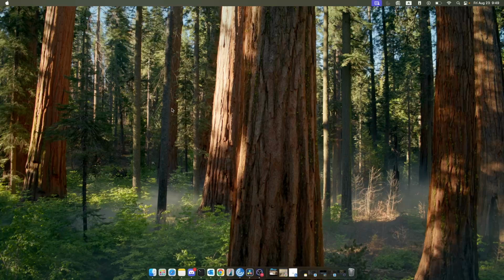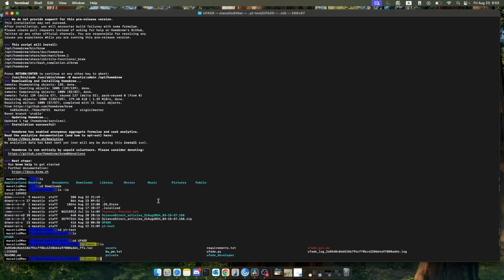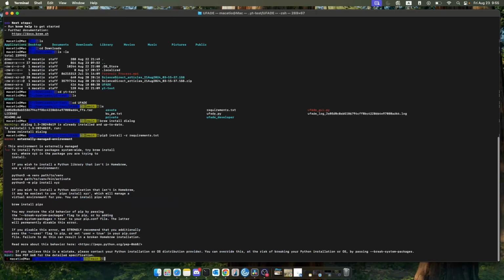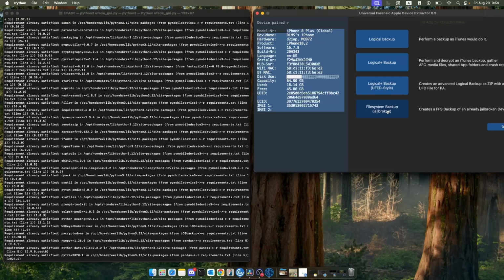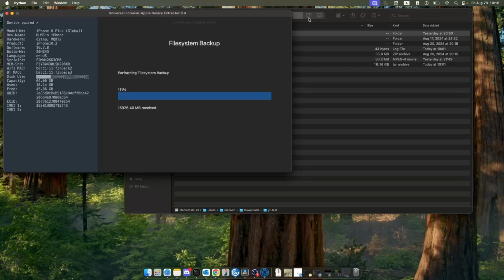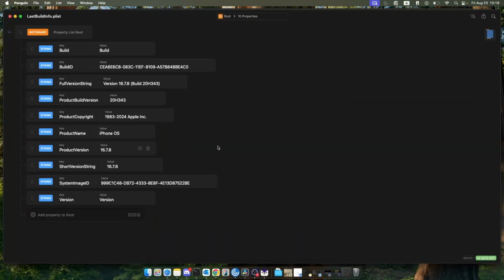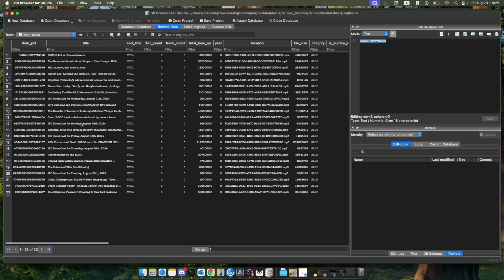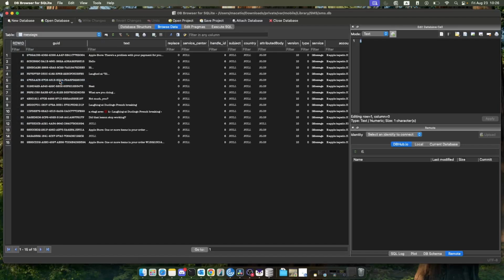Beginning iOS Forensics on a MAC | iOS Forensics 3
Hello YouTube, it's Matthew! In today's video, I'll be showing you how to kickstart iOS forensics on a Mac, using the latest beta build of macOS 15 Sequoia. Even if you're using an older macOS version, this guide will still work—though you'll miss out on my cool Sequoia wallpaper!

In this video, you'll learn:

How to install Homebrew
How to use Homebrew to install essential programs
How to install UFADE
Setting up UFADE's dependencies
Producing and analyzing an image using UFADE
Whether you're a beginner or looking to refine your forensic skills, this tutorial has everything you need to get started.

Let's dive into the world of digital forensics together!